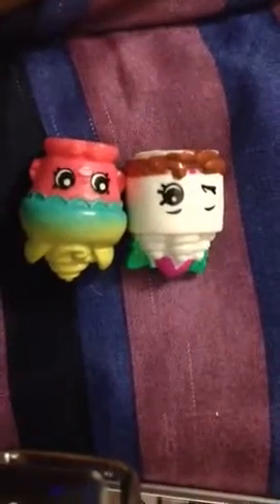Opening Shopkins Pack